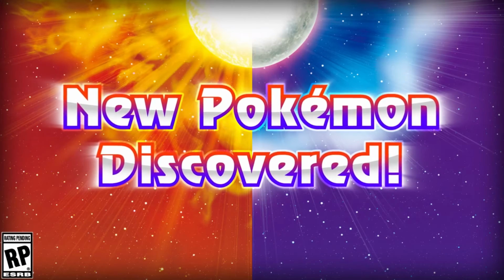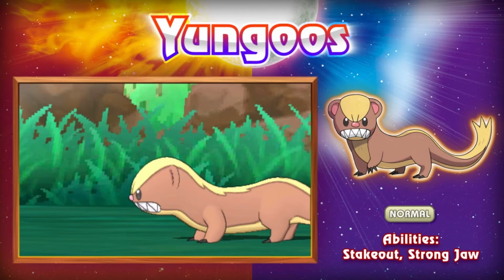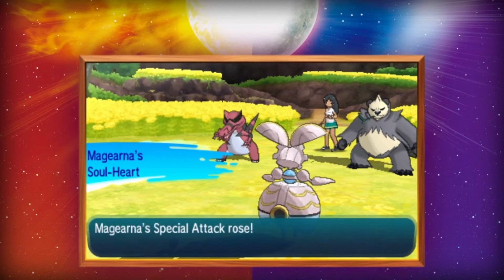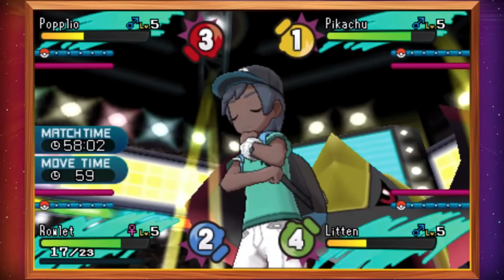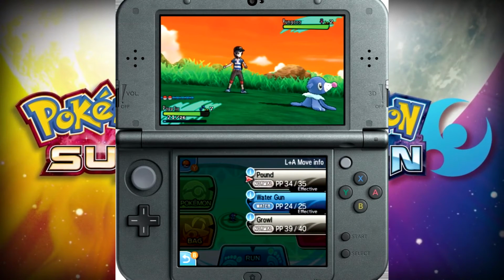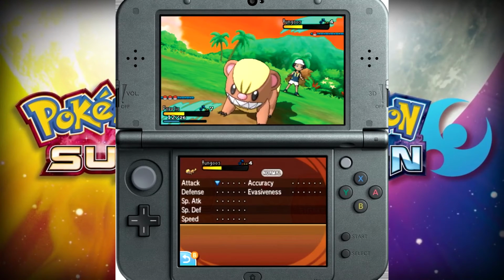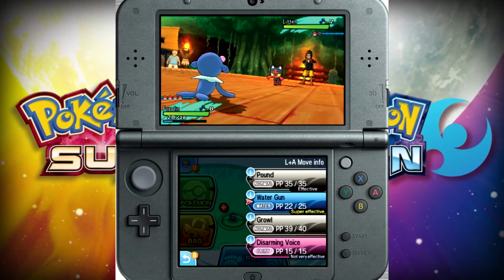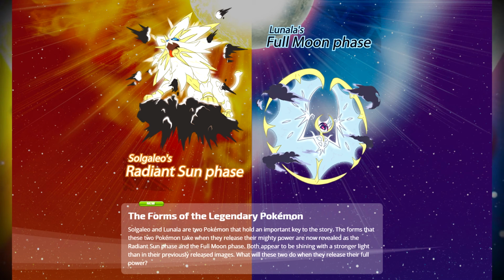New Pokemon, Battle Royal and Legendary 'Phases' - Pokemon Sun and Moon E3 Showcase Breakdown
Pokemon dropped a lot of brand new information for Sun and Moon for their E3 Shoawcase and CHum breaks it all down for you!

[Progressive House]